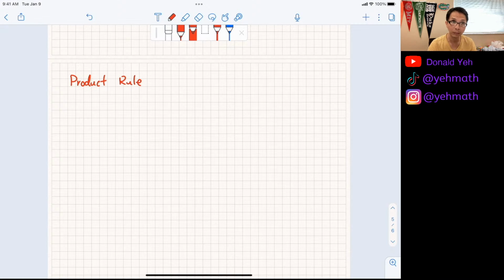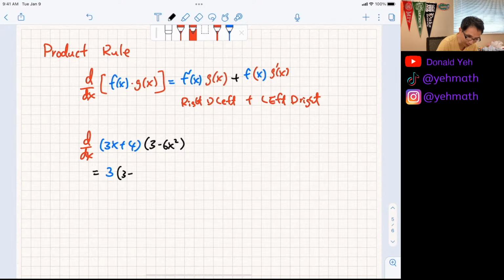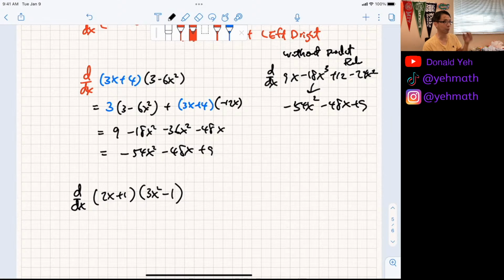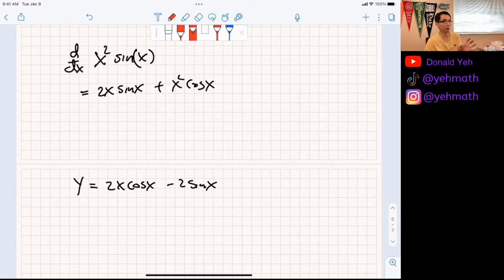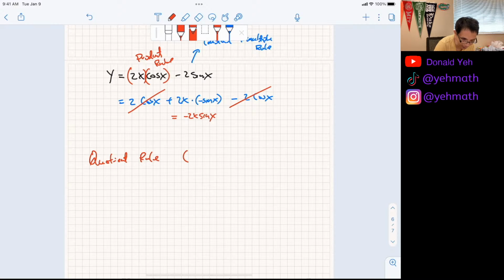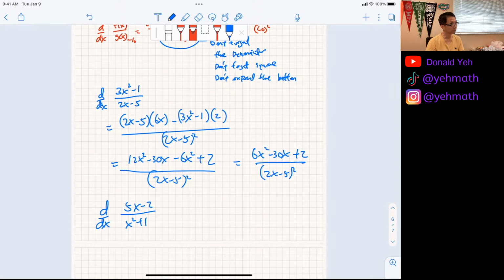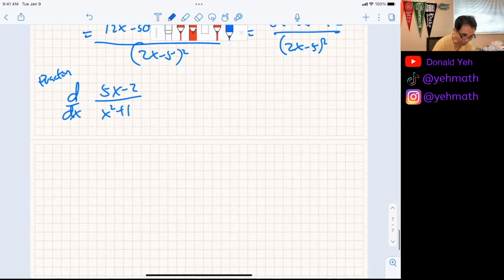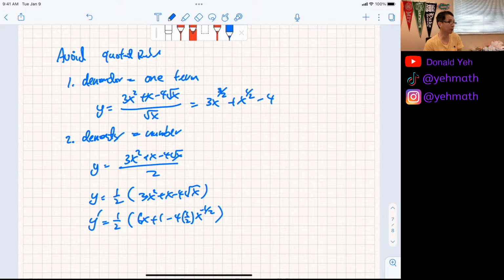Ap Calculus Product and quotient rule 2